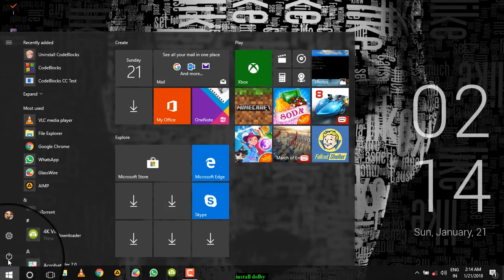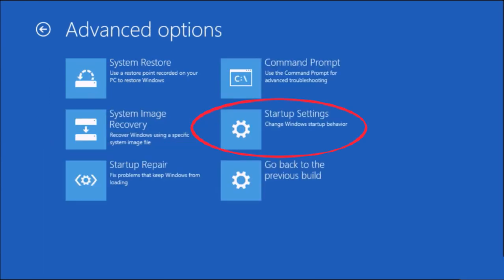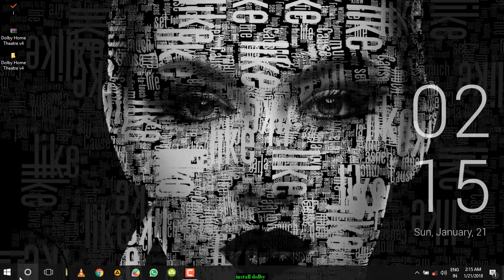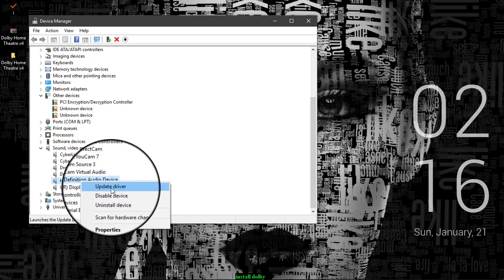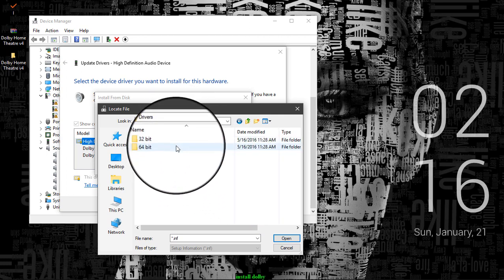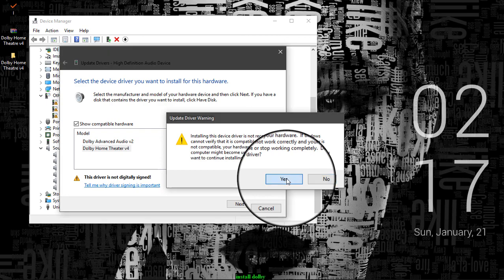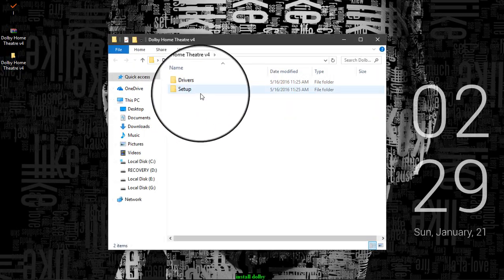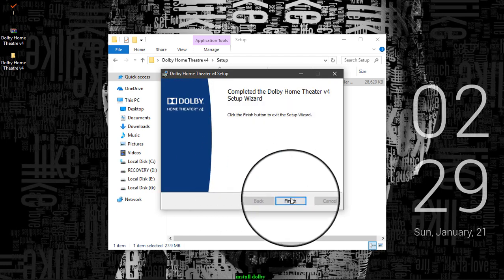how to install dolby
hey guys!
Today i am going to show you how to install dolby in windows 10.
Follow the video,if you find any difficulty in doing this please comment.

download the file from here and move to the desktop and follow the video